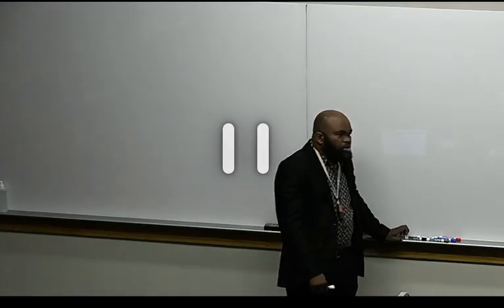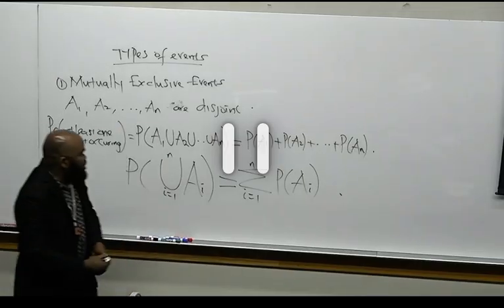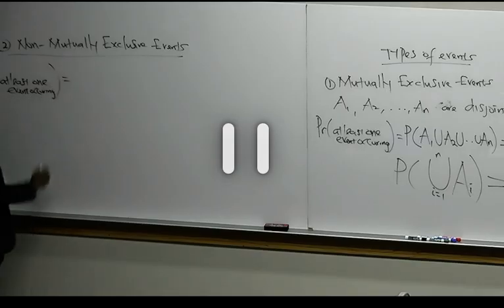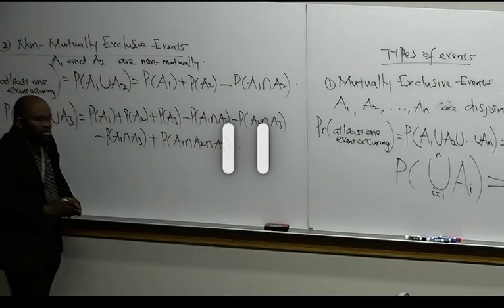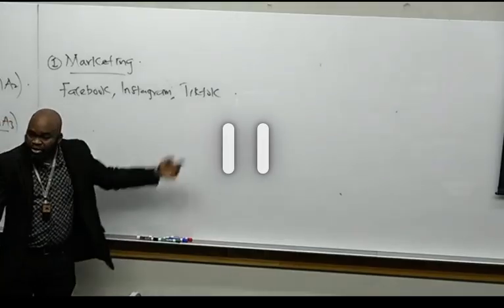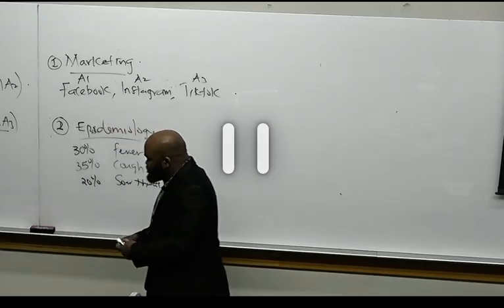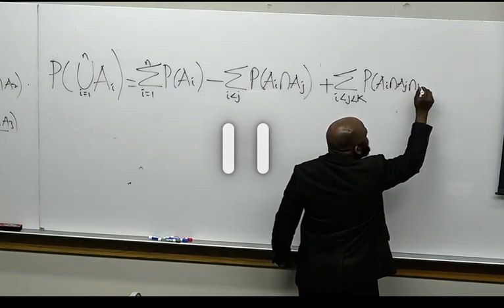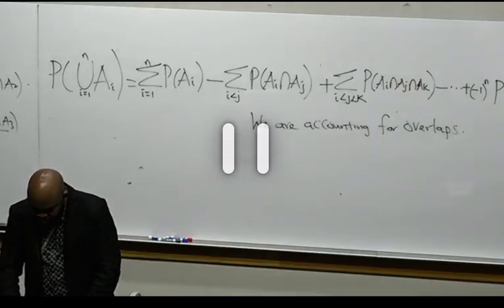STAT 5101 Fall 2025:Inclusion- Exclusion Principle of Probability